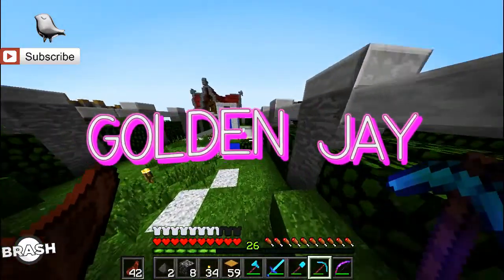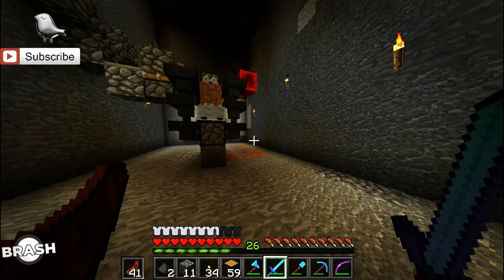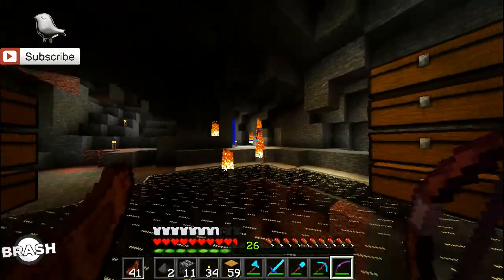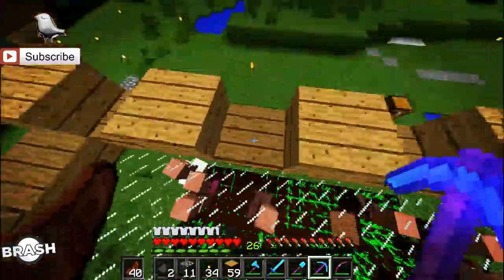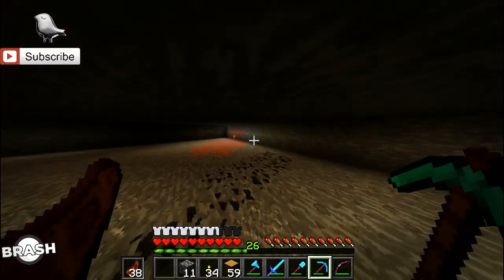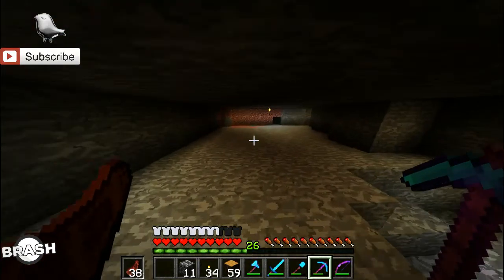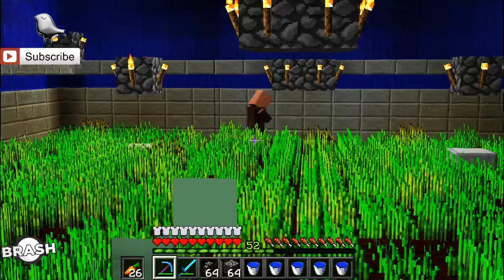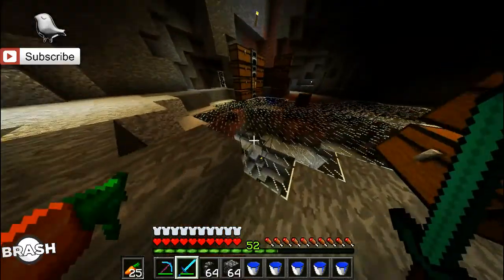Jay's Adventure - Brash SMP - Ep.5 - Fully Auto Wheat Farm!